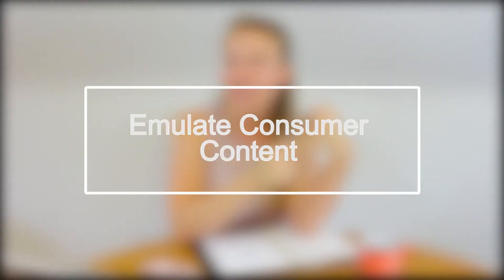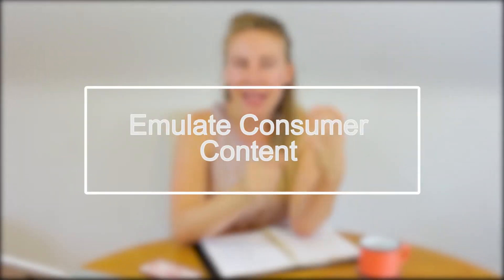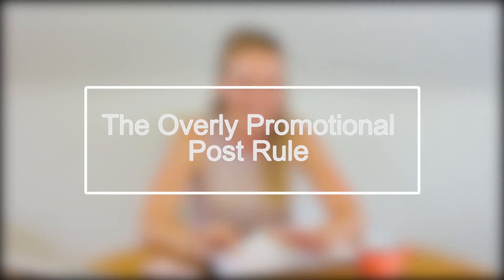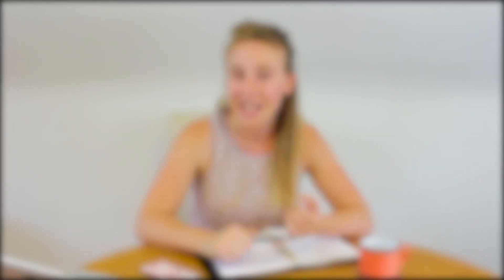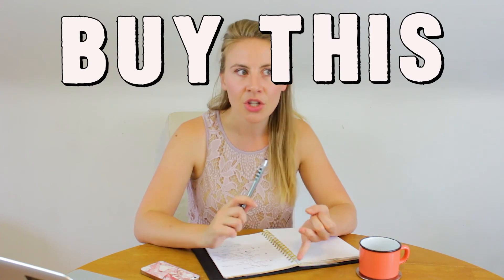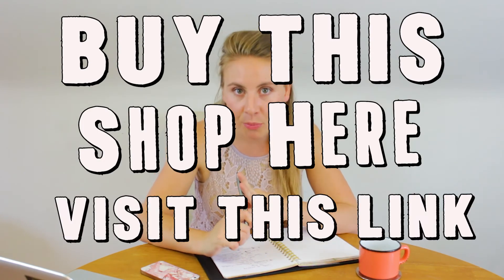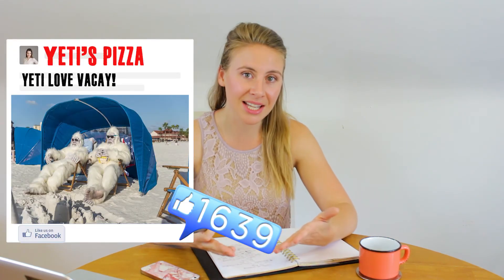How to Manage a Facebook Business Page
How to make a Facebook Business Page. Follow these guidelines to make a kick butt page to represent your kick butt business.

Jenna's Twitter and Insta - @jennaspaige